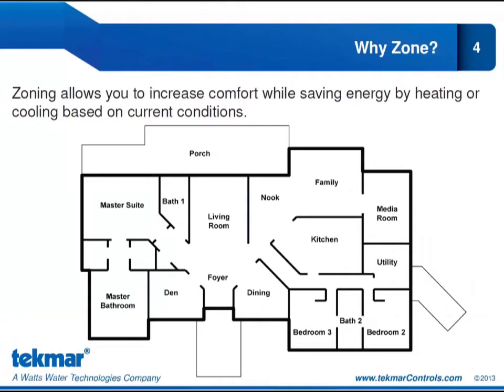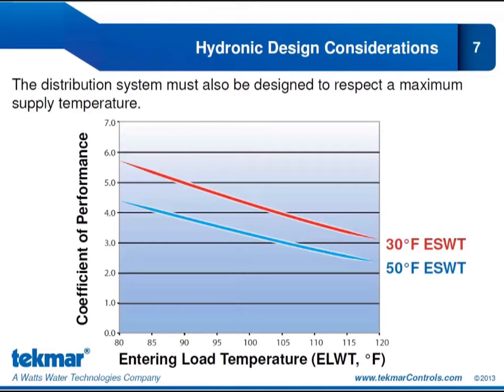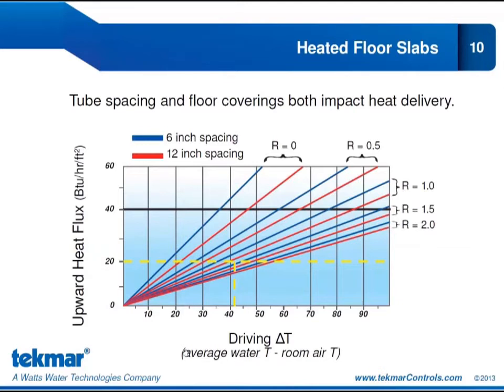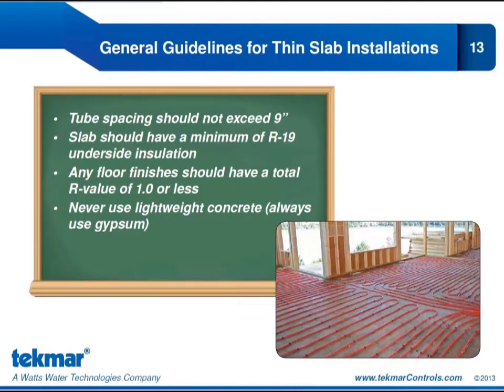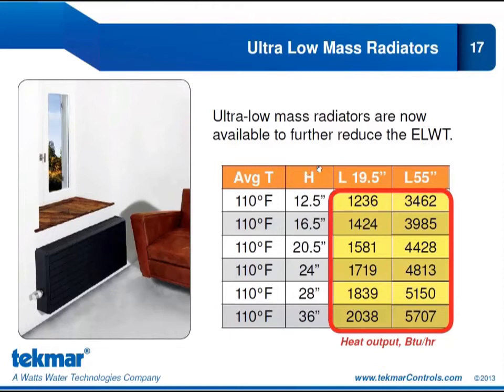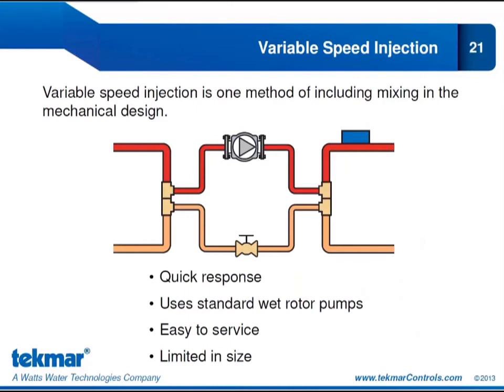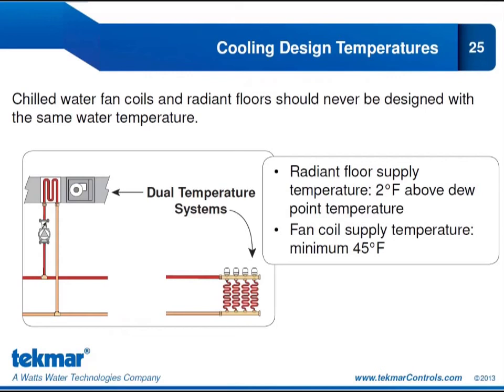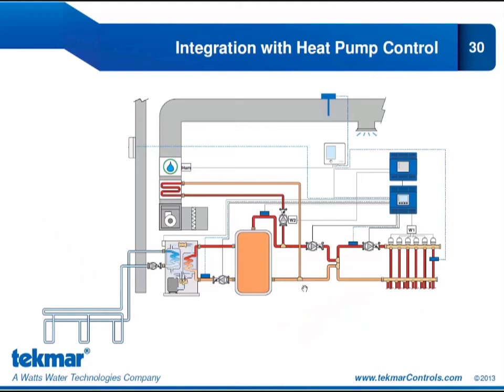Module 4: Advanced Heat Pump Control Training for Radiant Heating & Cooling